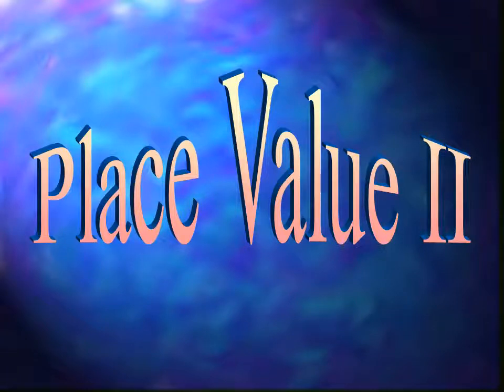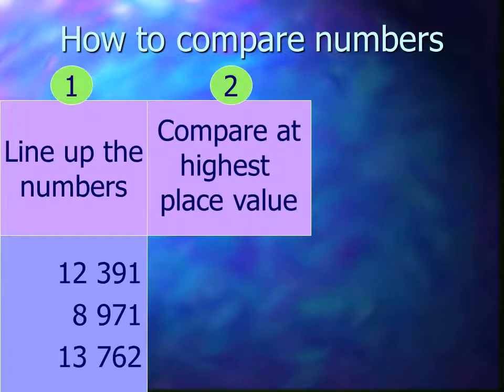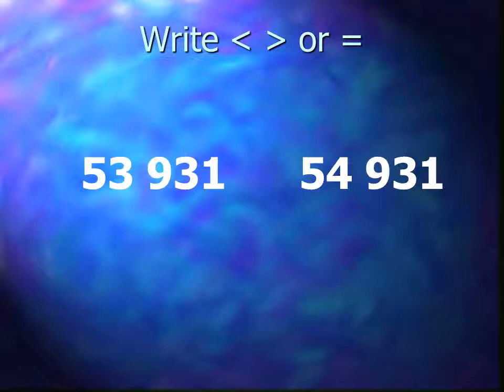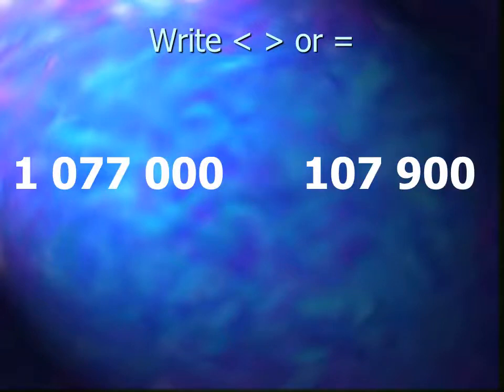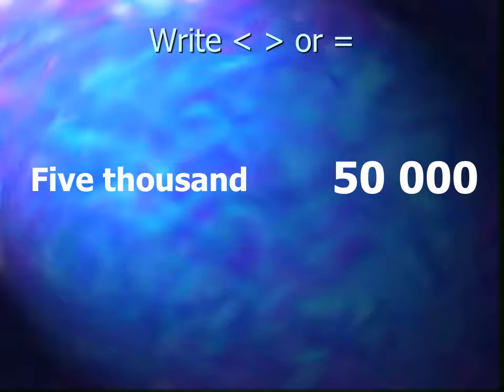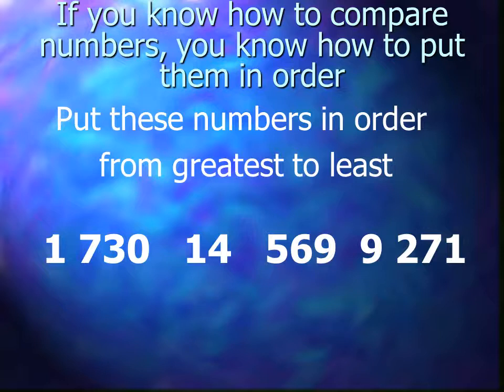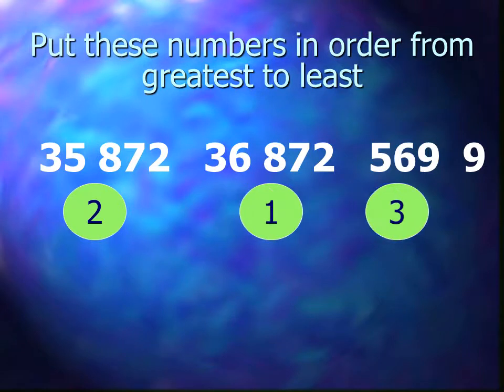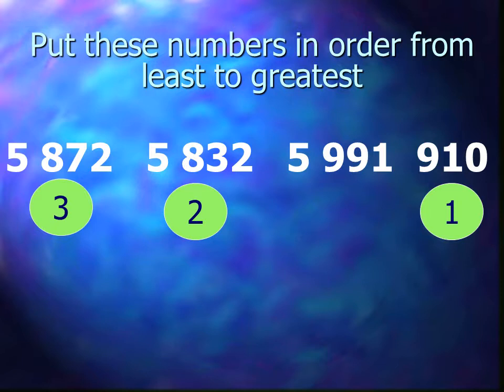Place Value 2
This is the second and last part in a series of videos to help students learn and better understand the concepts of math. Have a pencil and paper handy!